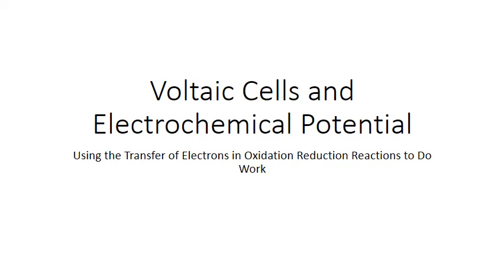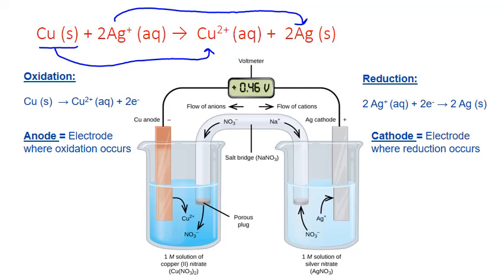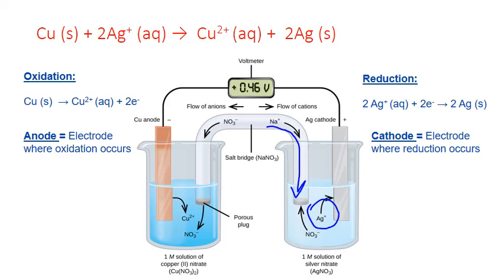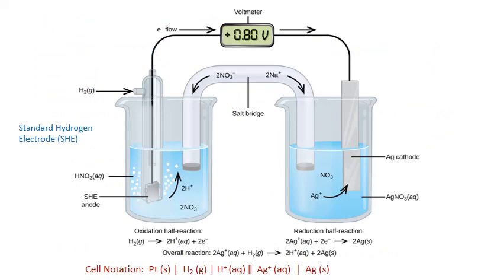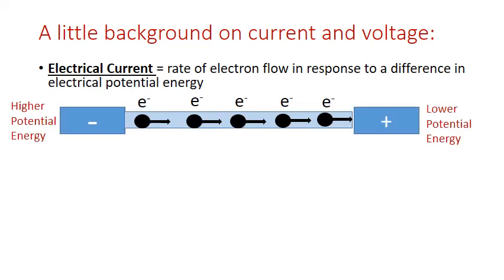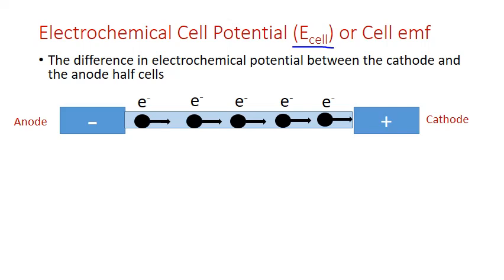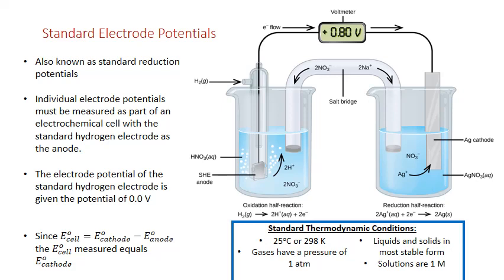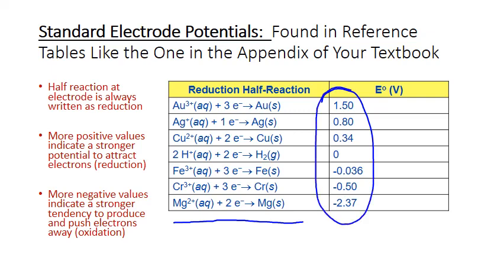CHM122 Voltaic Cells and Electrochemical Potential MWhiteJeanneau